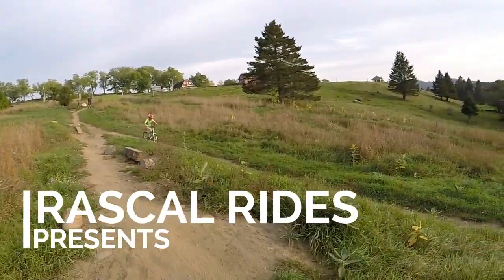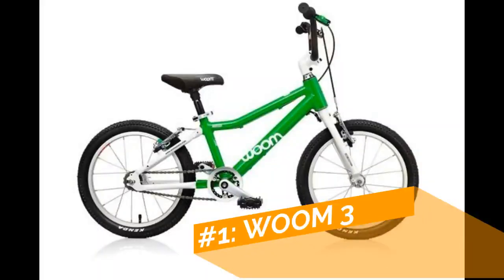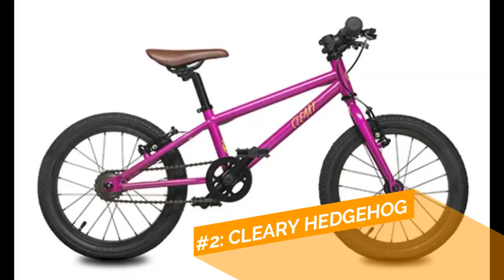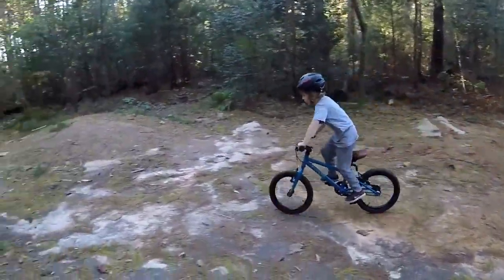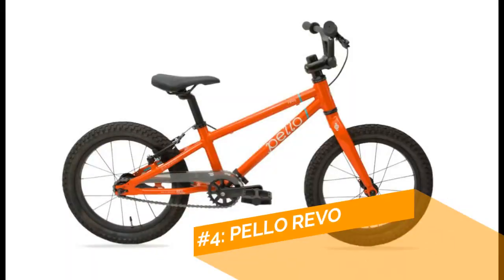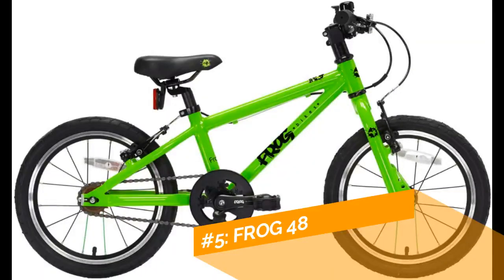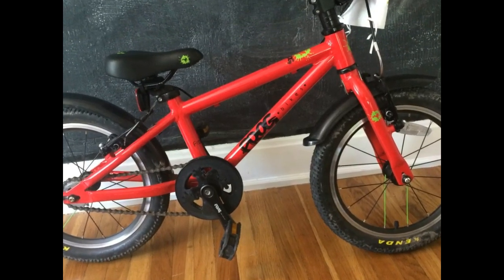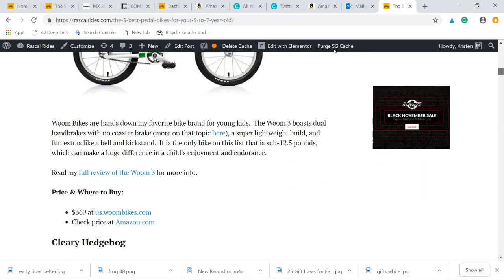5 Best 16 Inch Kids Bikes (for Ages 4 to 6)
If your child loves biking (or perhaps YOU love biking), then you want to make sure you are getting them a bike that they can grow their skills on.  With all the bikes on the market, however, it can be confusing to know which bike to buy and how they stack up against each other.

To help you out, we’ve tested dozens of 16 inch bikes to help find the very best ones.  We’ve rounded up a list of bikes that are truly THE BEST–lightweight, well-designed, and built to withstand abuse.